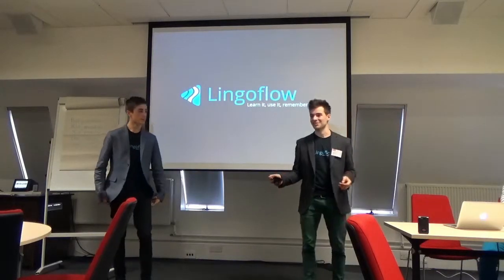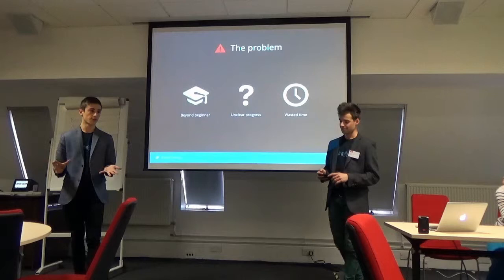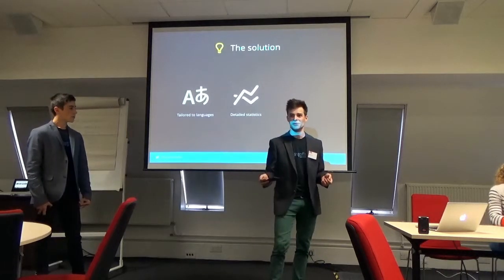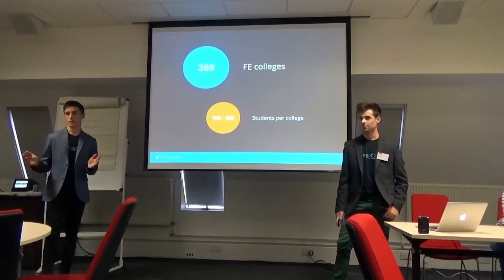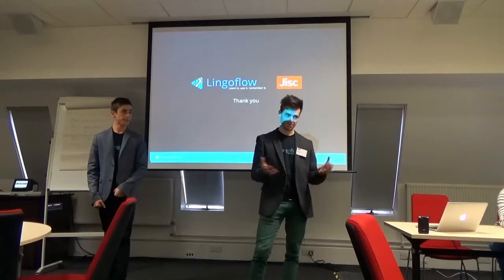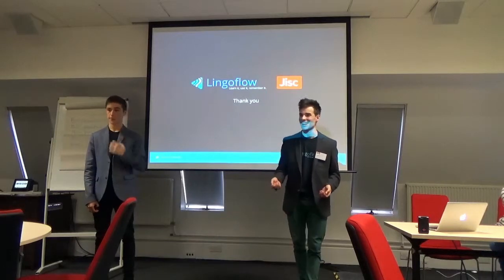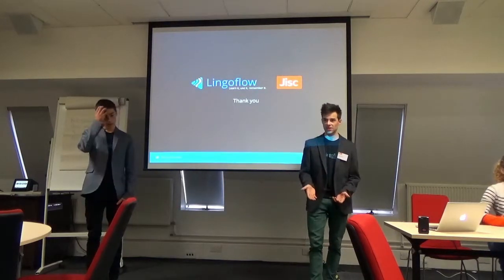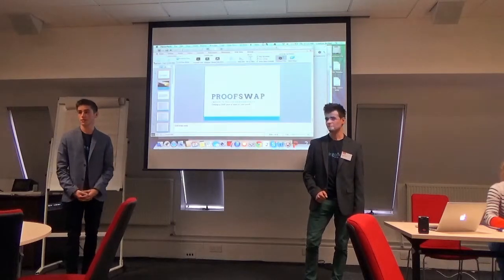2014 08 21 Lingoflow pitch at Aston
Jisc are funding 20 student-led projects across the UK to come up with ideas to improve the digital experience of staff and students. for more information.

Lingoflow is one of those projects. This video was taken at the second summer school where projects were asked to practise deliveing a pitch. The quality was amazing given the time pressure and audience size, and this will give students confidence when having to do this for real. Thanks to Kamil and Lukas for allowing me to publish this!